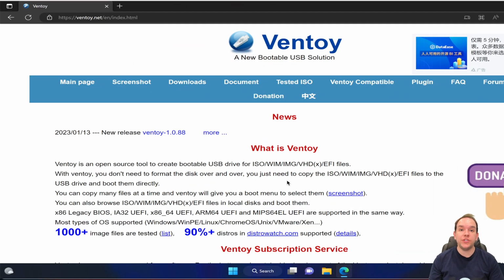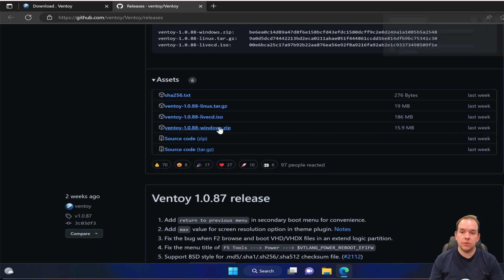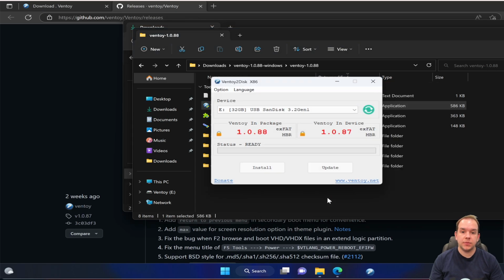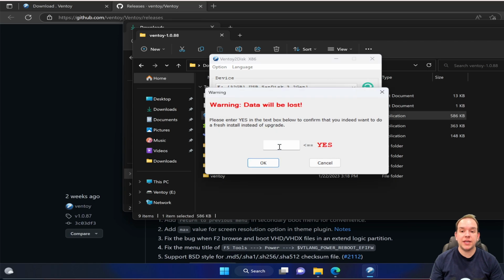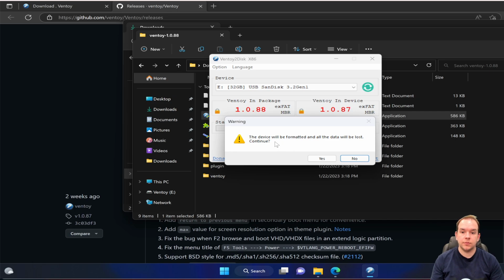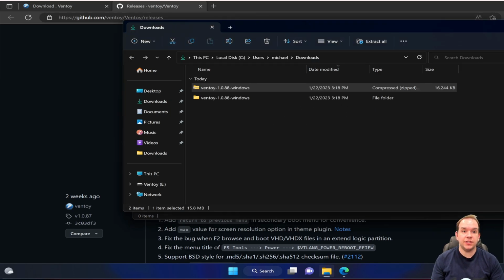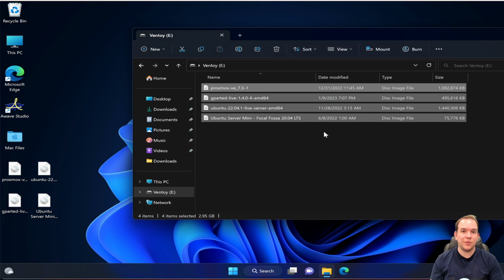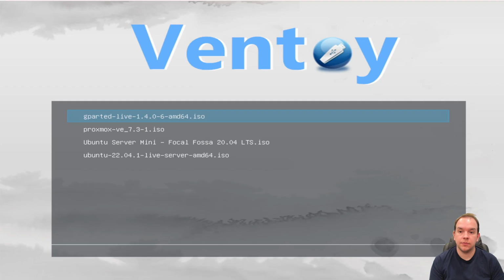How to use Ventoy - a multi boot USB creator | For Beginners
The Tech Guy Reviews looks into a new application called Ventoy. Ventoy allows you to create a multi boot USB for all of your Operating Systems. This video is for beginners.

bootable usb
ventoy
tech

00:06 - Intro
00:11 - What is Ventoy
00:36 - How to install
01:57 - Copy OS files to USB
02:30 - Boot USB
02:54 - Overall Impression